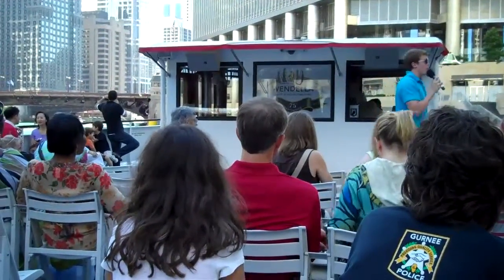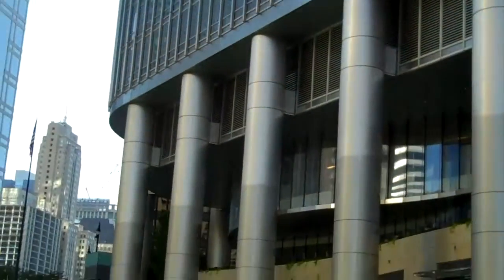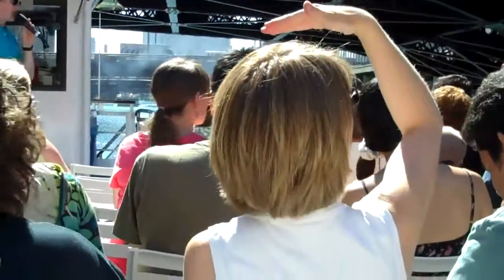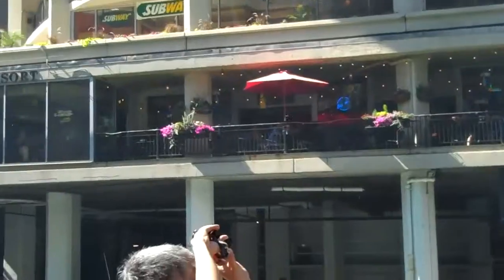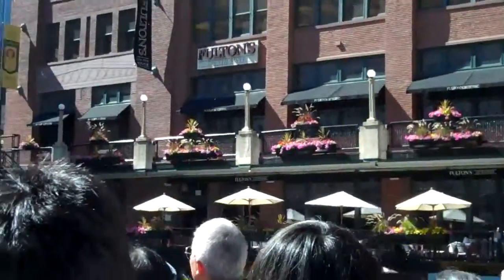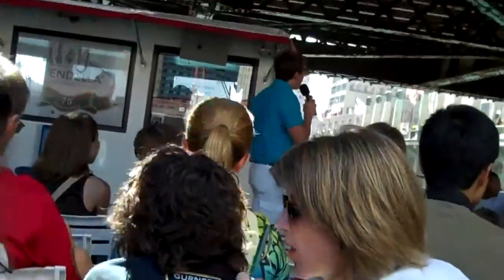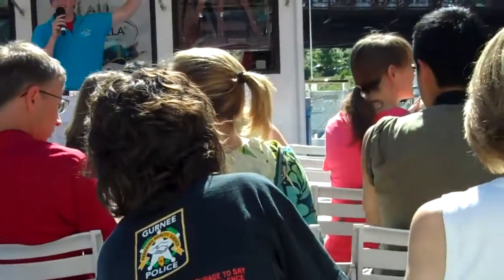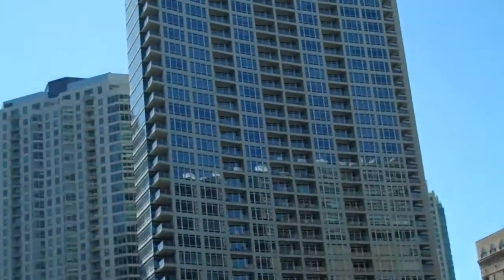Chicago Boat Tour